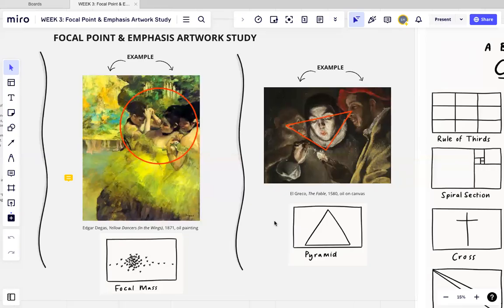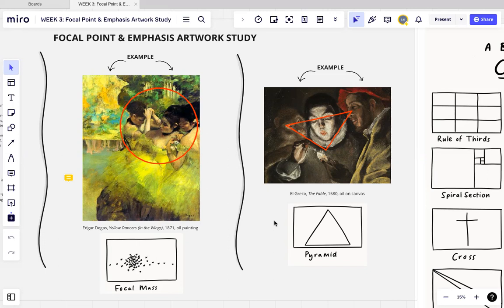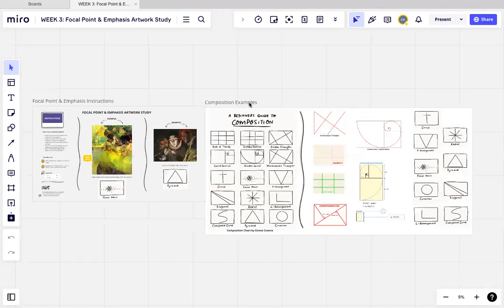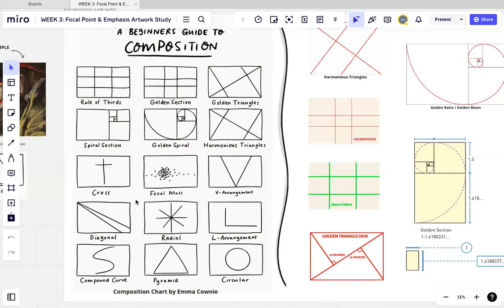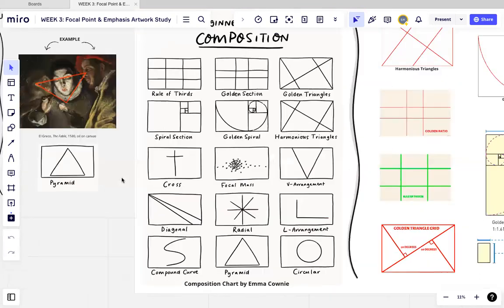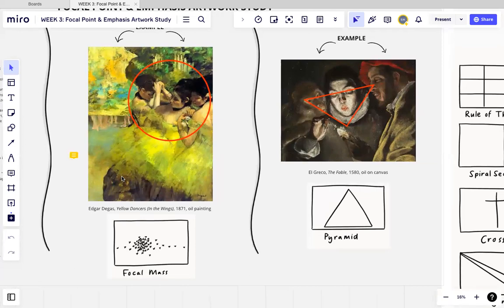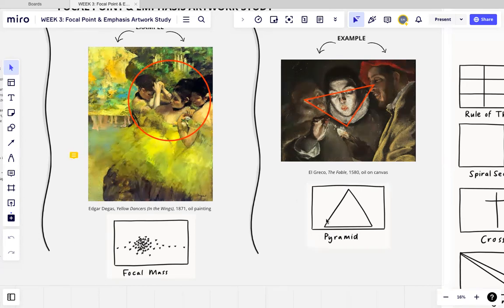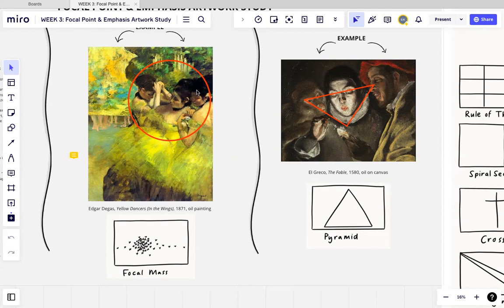Week 3: Focal Point and Emphasis Whiteboard Instructions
This week, we will study how artists use emphasis and focal points to develop their personal style and enhance their designs. We will also discuss how artists use focal points to organize their compositions and create meaning. How do these design elements affect how we analyze and interact with the art?